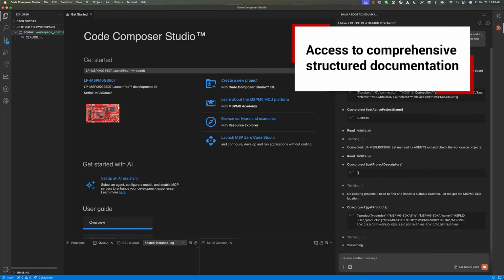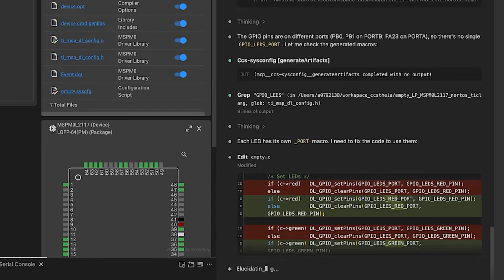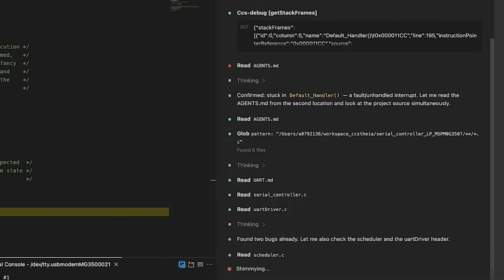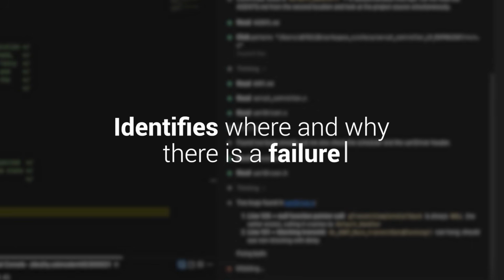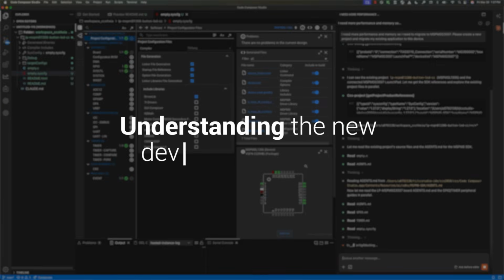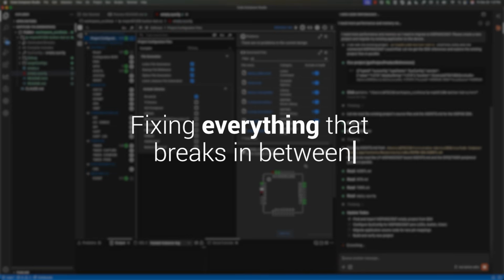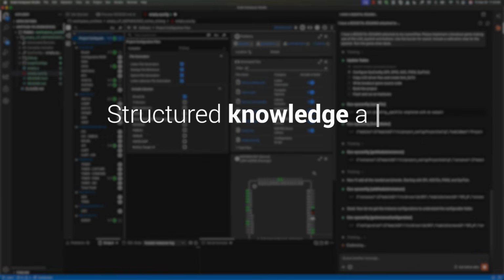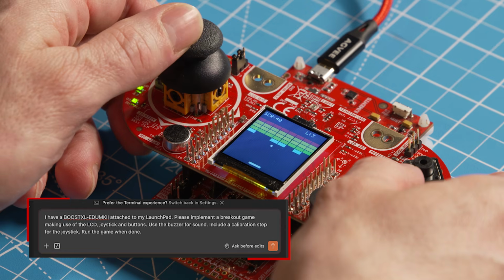From concept to code in seconds with CCStudio™ IDE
Discover the future of embedded development with AI-integrated Code Composer Studio (CCS) IDE. Go beyond simple code generation and experience a fully closed-loop AI development workflow that combines structured technical documentation, SysConfig-powered peripheral configuration, and real-time debugger access.
From automatic conflict resolution to step-by-step device migration and full application generation from a single prompt, CCS IDE's AI integration acts like a true developer, identifying, understanding, and resolving issues independently.
Download CCS IDE and experience end-to-end AI-driven development today.